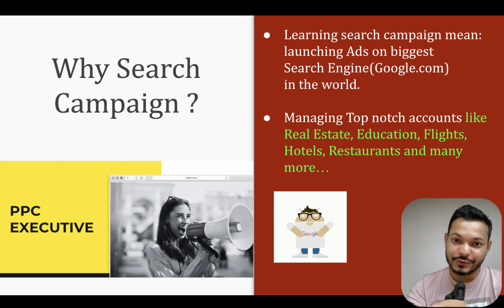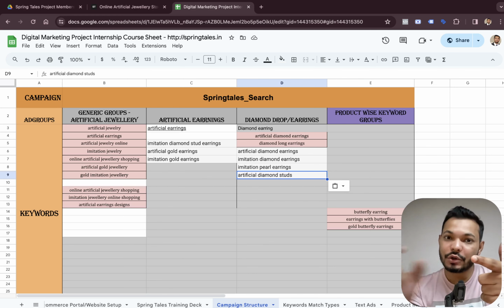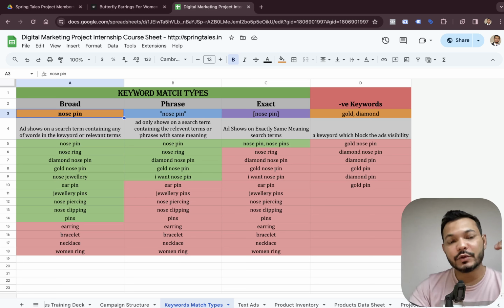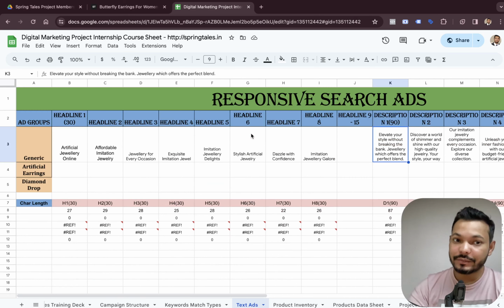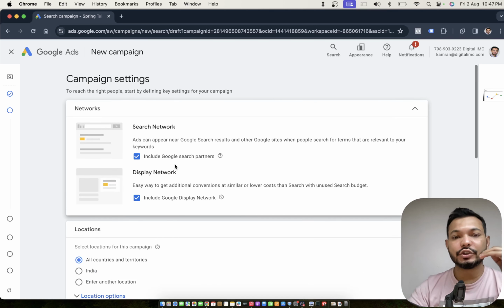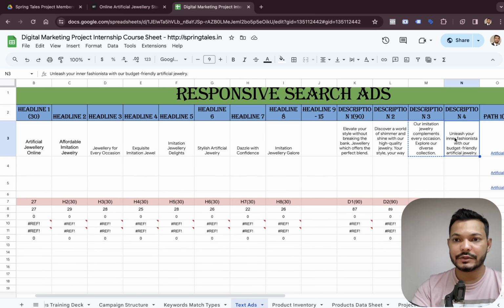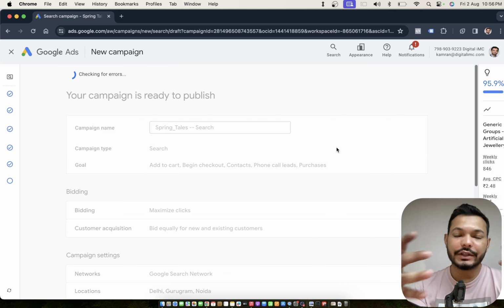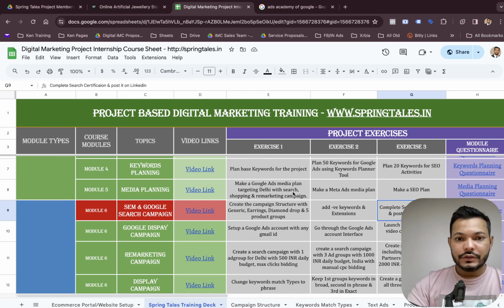Google Search Campaign Structure & Setup | Digital Marketing Project Training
Key Moments:
01:00 Campaign Structure & Budget.
02:00 Target Location(city/radius/pincodes).
03:00 Keywords & match types (Broad, Phrase & Exact).
04:00 Text Ads Creation (Headlines & Descriptions) using Chat GPT.
05:00Ad Extensions/Assets(site, call, image,, Price).
06:00 Bidding Strategy (Maximise Clicks & Manual CPC, Target CPA)
07:00 Campaign search campaign launch